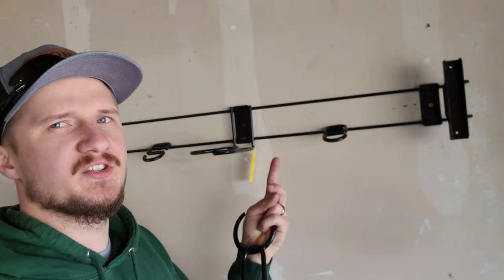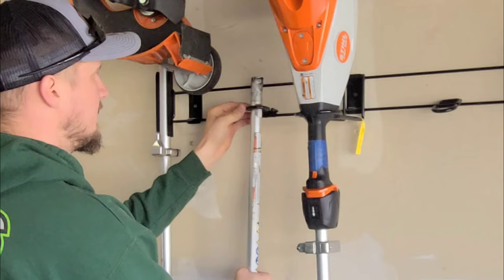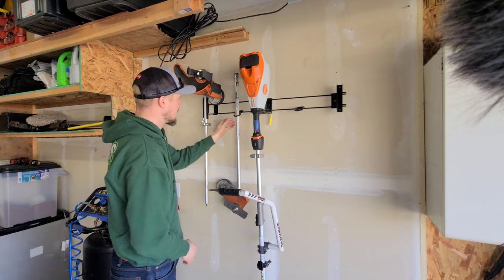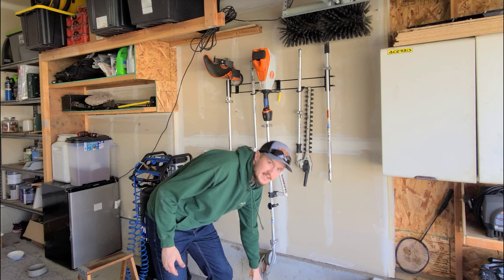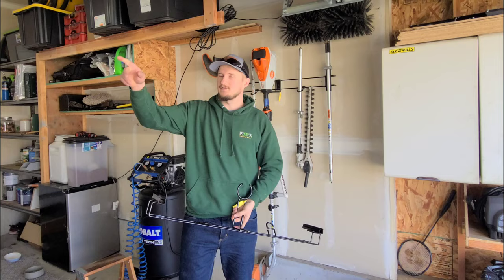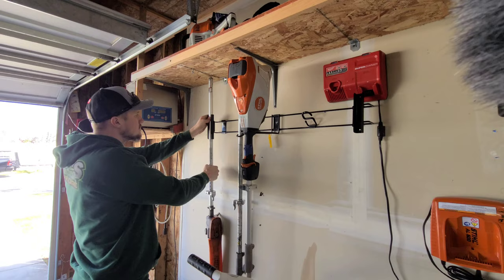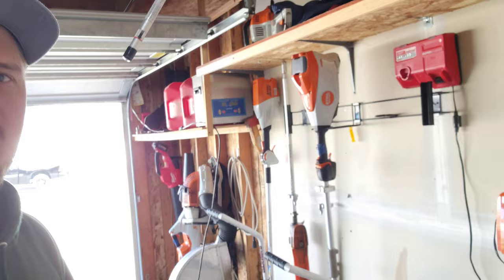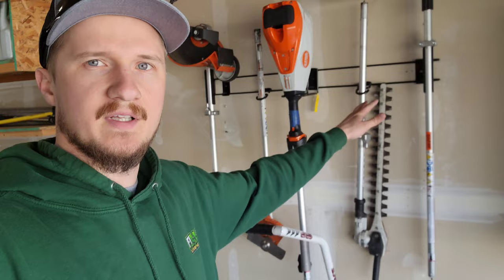How-to Organize Your Kombi Attachments Using A Special Rack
👕 BRUNT WORKWEAR: Use link to instantly save 10% at checkout.

👟 Kujo Yardwear: Use link to instantly save 10% at checkout.